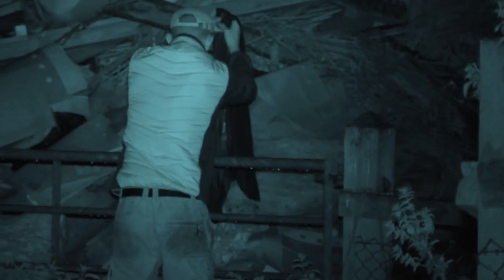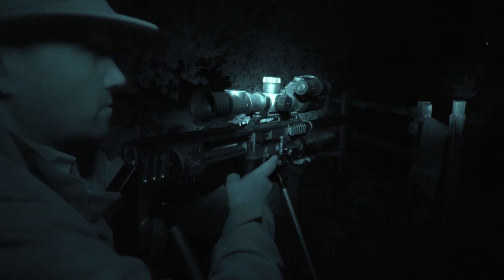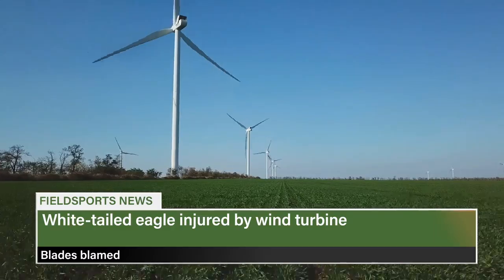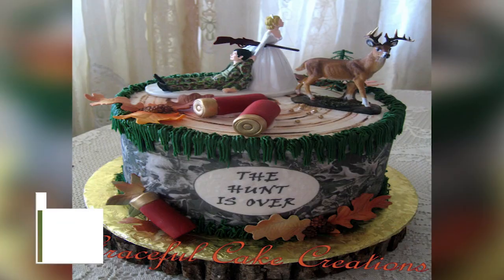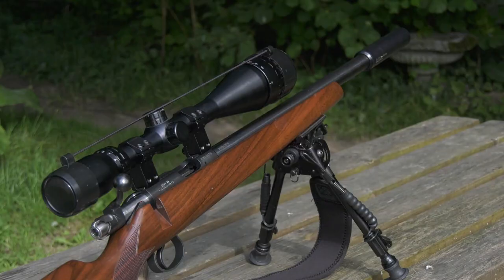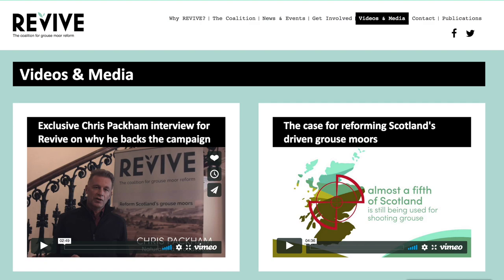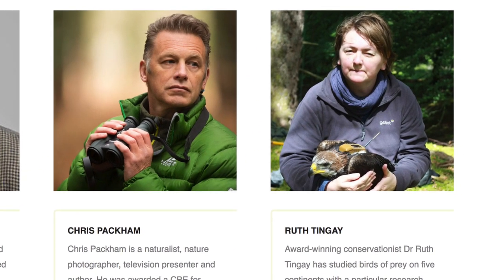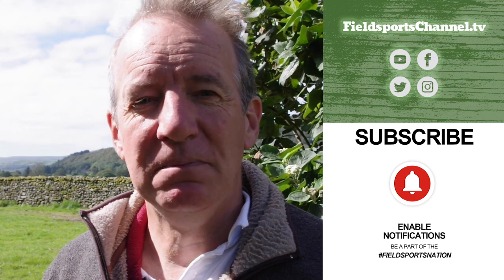Fieldsports Britain - Roy's ratberg, dead ahead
It's a rat hunting challenge. Roy attempts to take down the ratberg that is his rat-infested lockdown dump/bonfire/trash-heap. Usually he uses thermal on his airgun but this week he has new night vision from Pulsar to try out. Meanwhile, Charlie is in the Lake District with a kayak and a tenkara rod so that he can make up the word 'flyakara'. The RSPB and BBC TV personalities are trying to bring down gamekeeping - Ben O'Rourke looks at their persecution campaign. We round up the most popular rimfire on the market following our massive viewer survey. Also with the help of viewers, Charlie selects his top hunting videos in this week's Hunting YouTube and David is on the News Stump. Find it all in this week's

▶ Hunting YouTube
For the films in this week's Hunting YouTube, go